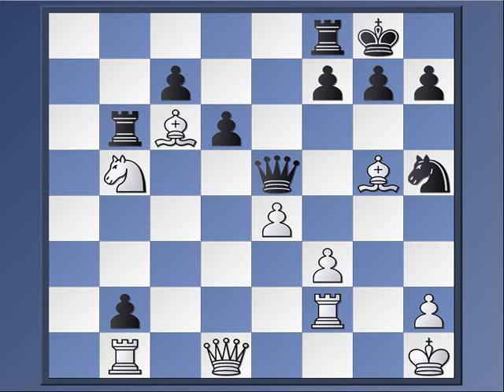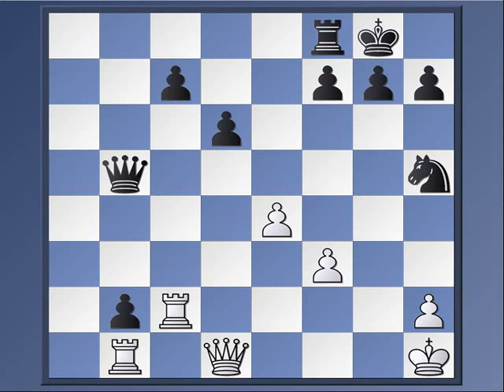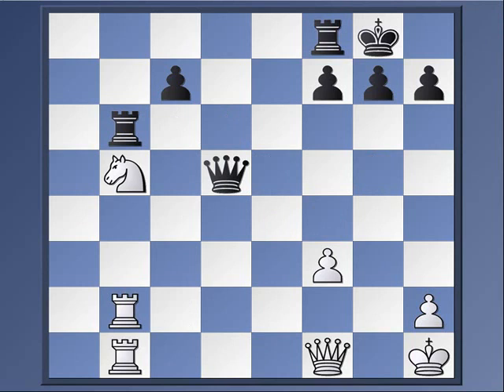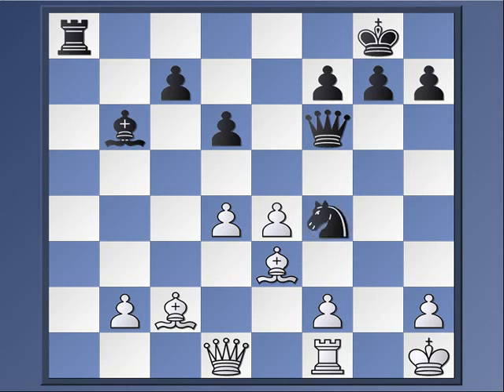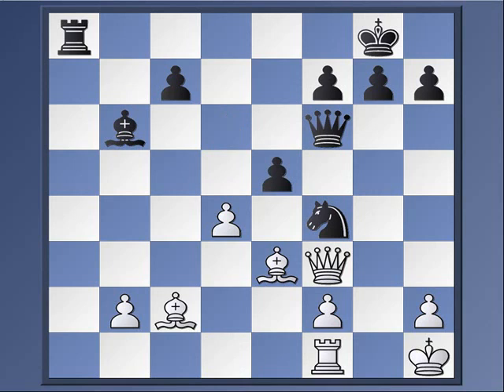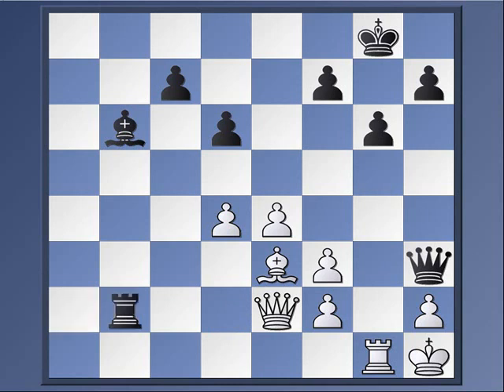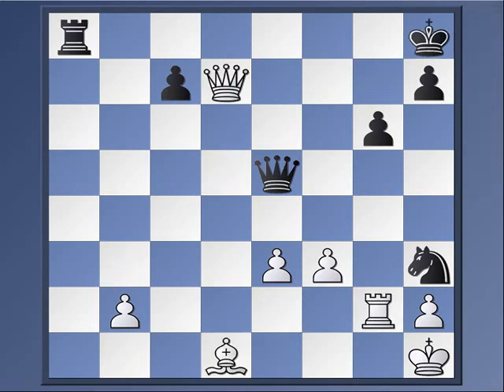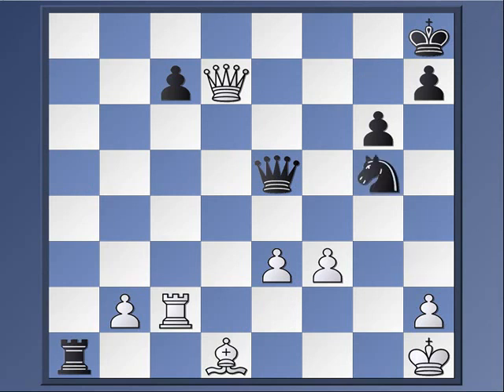FM Dennis Monokroussos - Quick Ruy XXV, Neo-Archangelsk 3